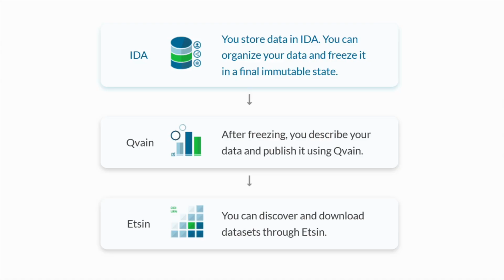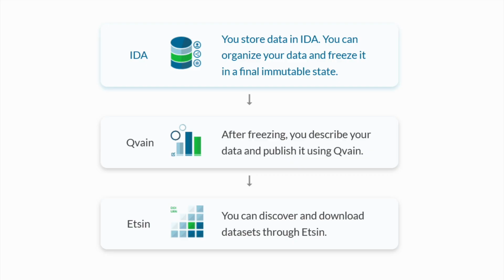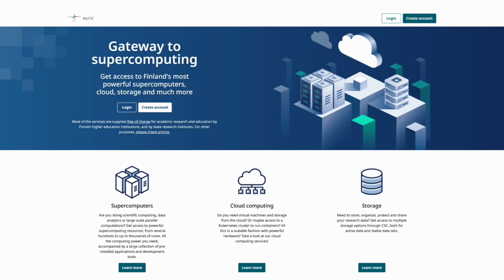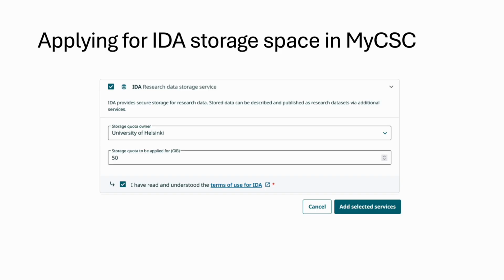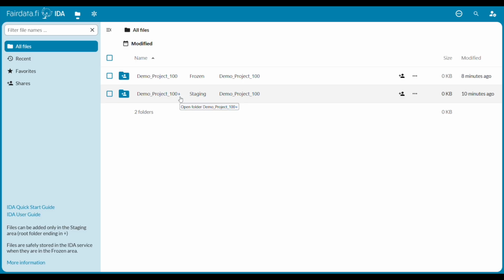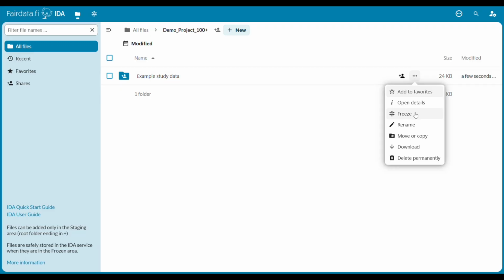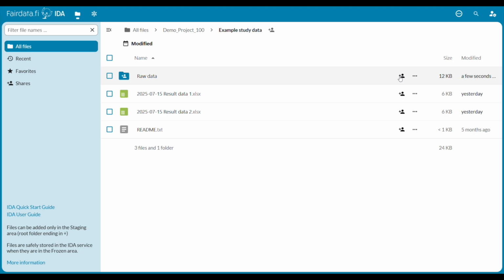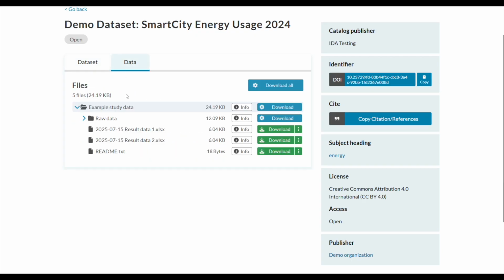How to store research data in the Fairdata IDA service before publication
This video demonstrates how research data is stored in the Fairdata IDA service before publication.
It also introduces the key features of the IDA user interface.